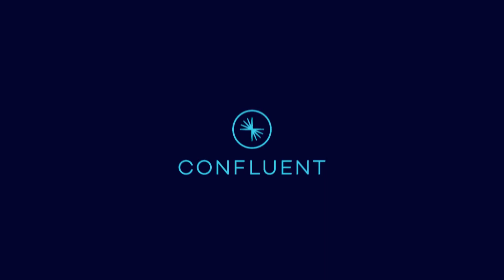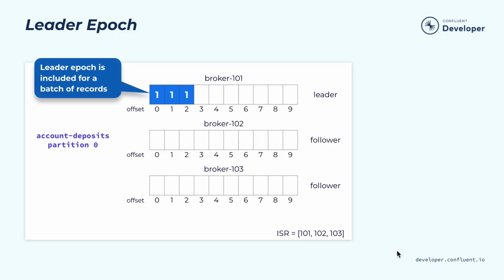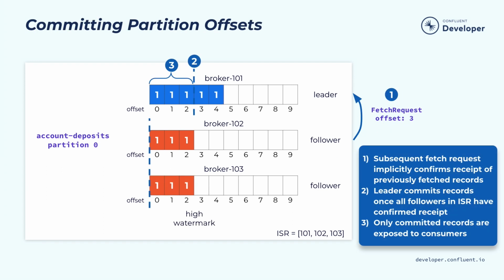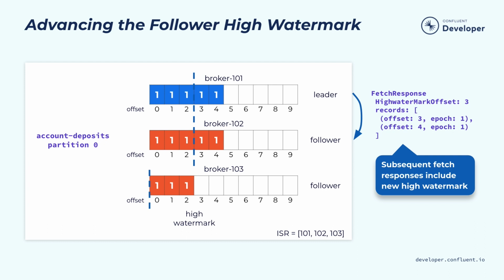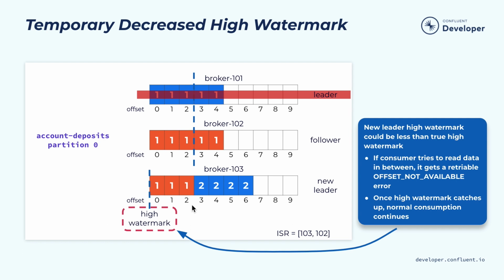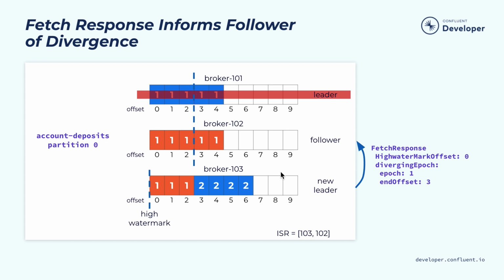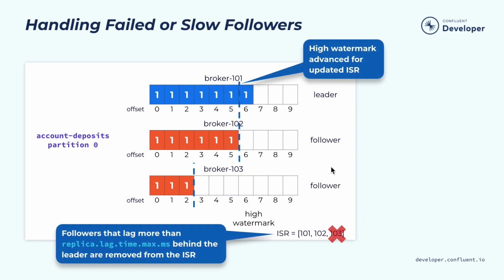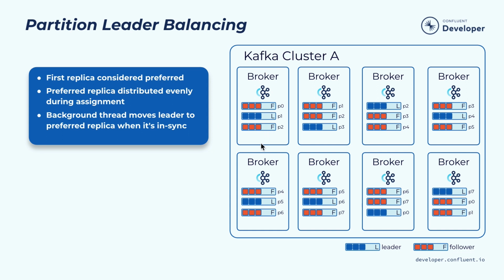Data Plane – Apache Kafka®'s Replication Protocol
| Apache Kafka® stores data durably and reliably, and its storage layer is different from the previous generation of systems in the messaging space where data is often missed or lost when a client isn't connected to the system.

In Kafka, multiple copies of data are maintained across a cluster to ensure data safety and achieve high availability and fault tolerance. Learn how Apache Kafka replication functions under the hood and how it contributes to higher durability and availability in this video featuring Jun Rao (Kafka Committer, PMC Member, VP of Kafka, and Co-Founder, Confluent). You will gain an understanding of the concepts behind leaders, followers, and replicas, as well as how replication is enabled and the role it plays in ensuring Kafka, delivers upon its data guarantees. This video is packed with details on writing events to Kafka, physical storage, the on-disk layout of data stored in Kafka, rebalancing data across brokers, replication strategy, in-sync replicas, observer replicas, replica lag, partition high watermark, and setting the replication factor.